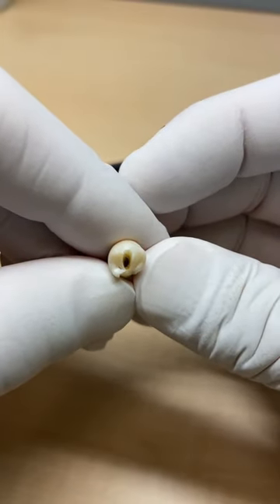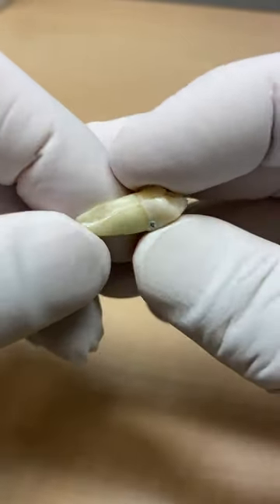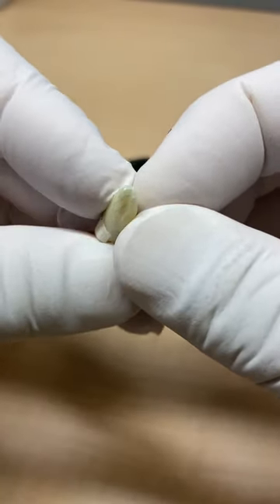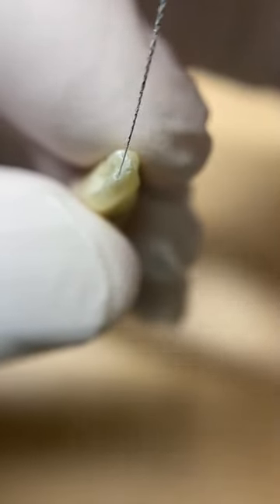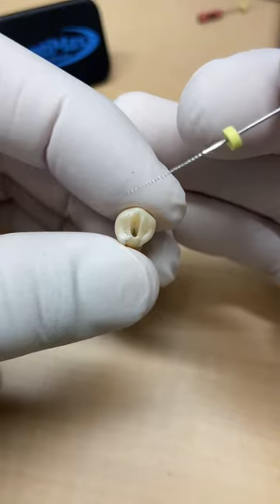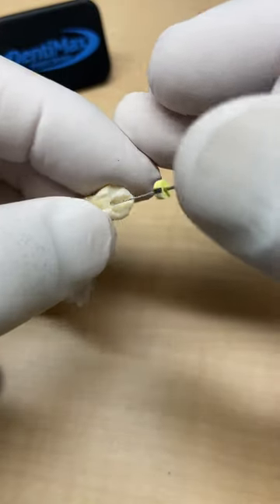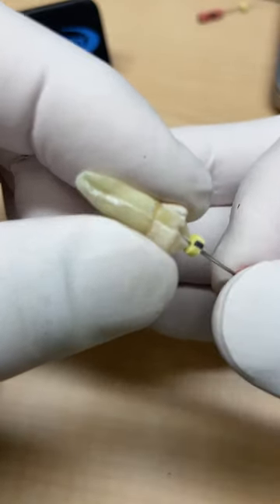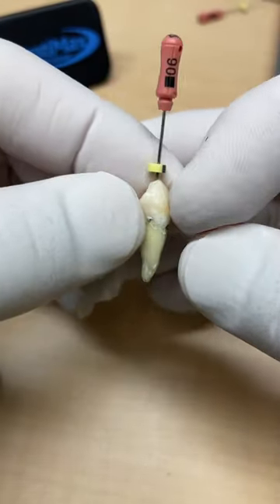These are tricky teeth